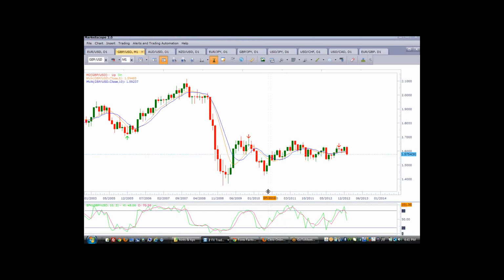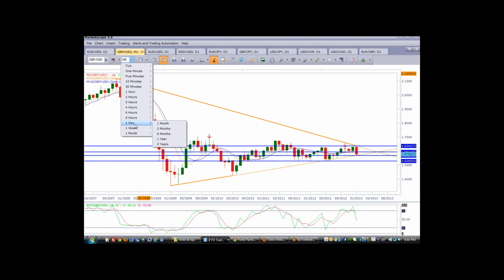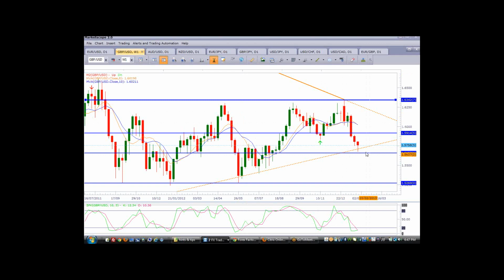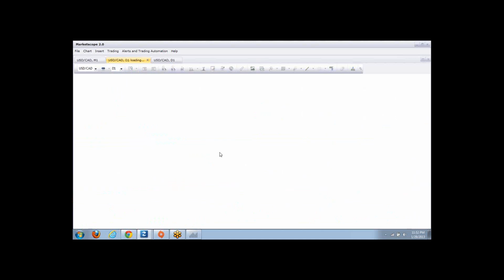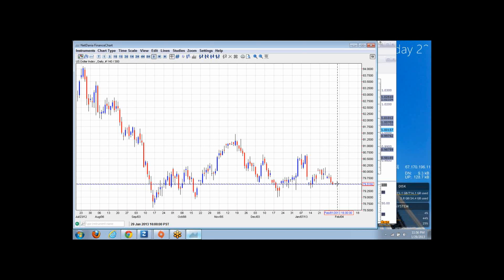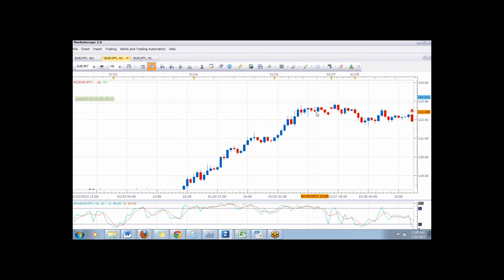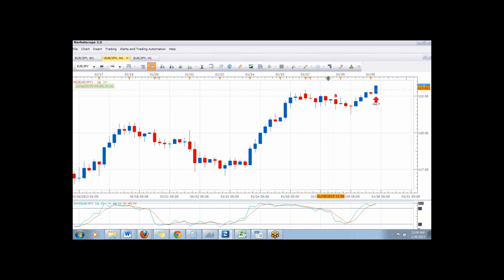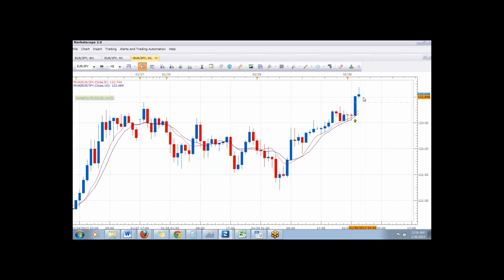2013-01-29 FX Live Trading Room.wmv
ESTE student's analyzes potential trades using ESTE's Trading Methods.
"Make Money With Us For Free!"